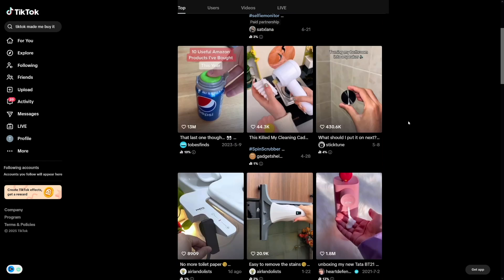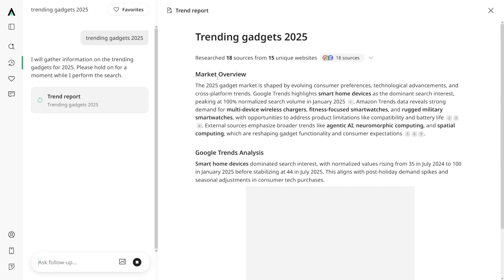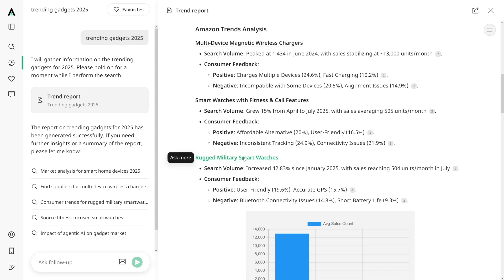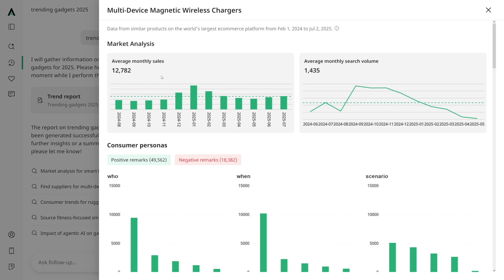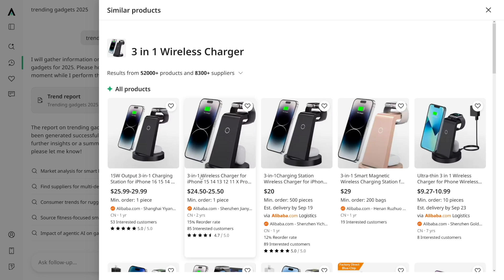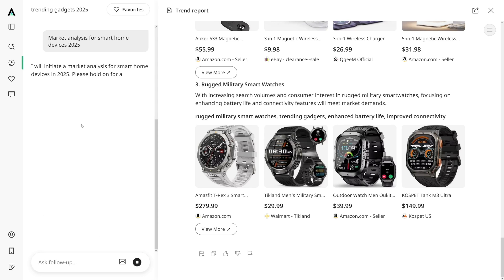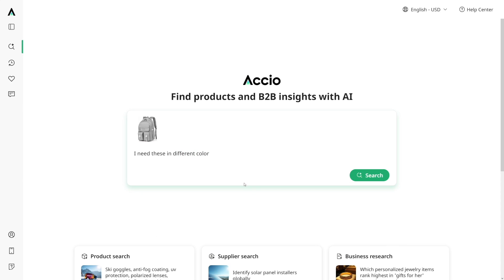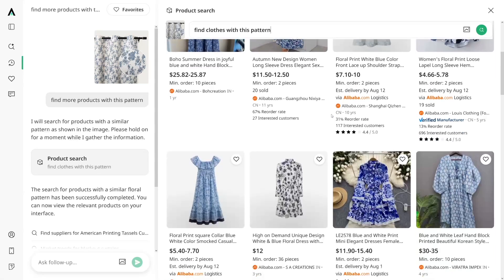BEST Way To Find Viral Ecommerce Trends in 2026 (Accio Tutorial & Review)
🚀 More than 1,000,000 SMEs are already using Accio AI to find profitable eCommerce products effortlessly! With access to over 400 million products from top marketplaces like Alibaba.com, Accio is revolutionizing the way sellers source and scale their businesses.

💡 Why Choose Accio AI?
✅ Instant Product Research – Find high-demand products in 10 seconds, saving 99% of your time compared to traditional research methods.
✅ Verified Suppliers Network – Connect with 1.5+ million trusted suppliers to ensure quality and reliability.
✅ AI-Powered Insights – Optimize listings, track trends, and boost sales with real-time market data.